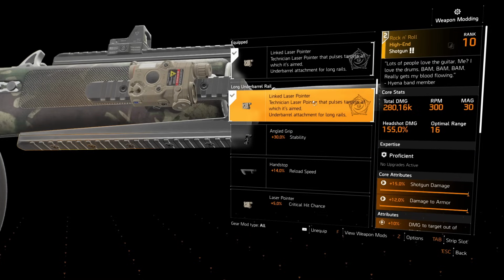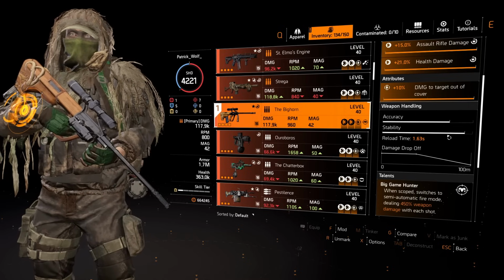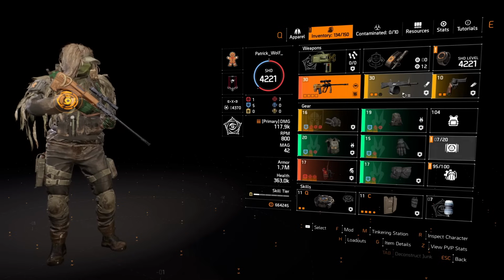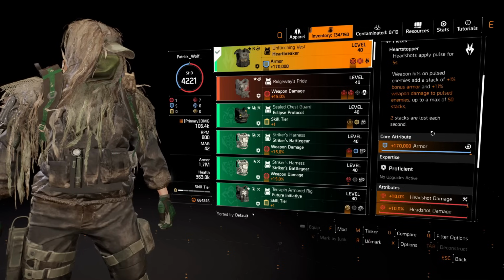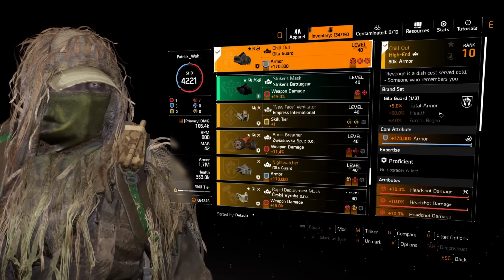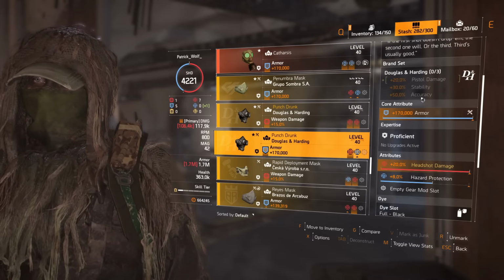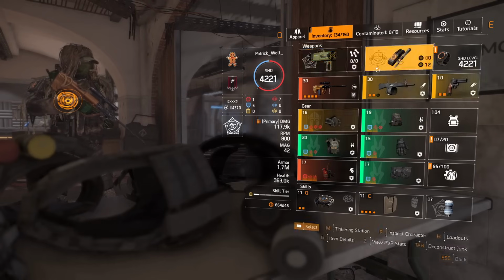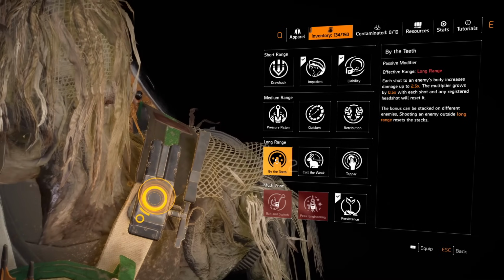The Division 2 | Broken Strong PVE Build With Over 5 Million Bonus Armor + Millions Of Damage!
0:00  Intro/Gameplay/Mod Off
 03:26  Gameplay/Mod On
 08:03  Description